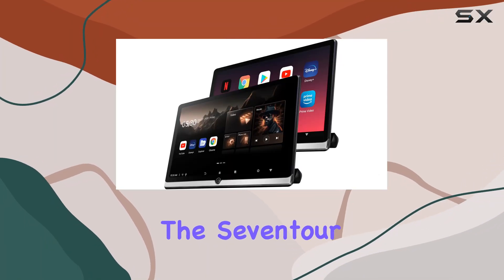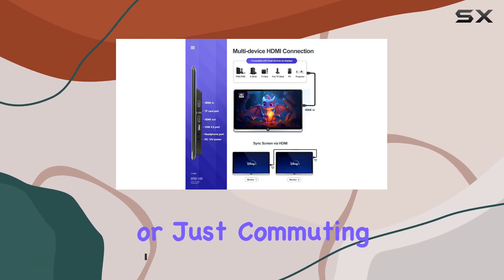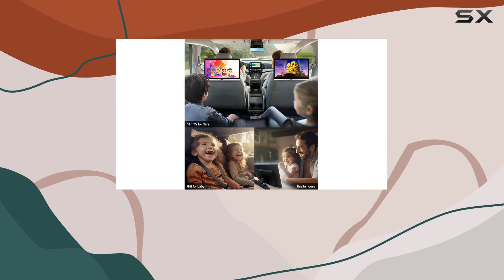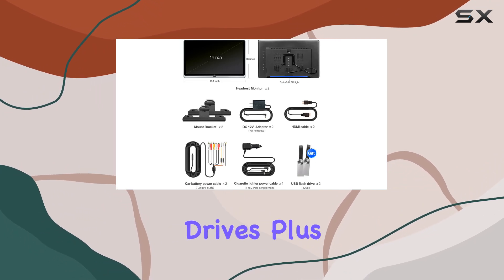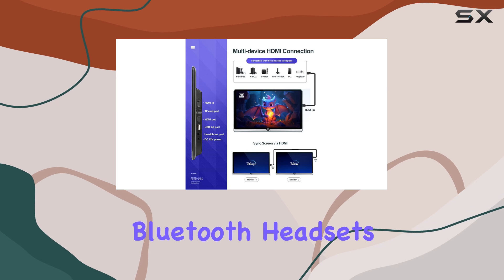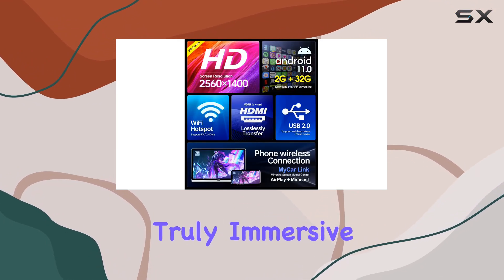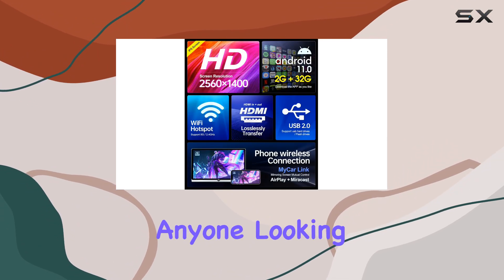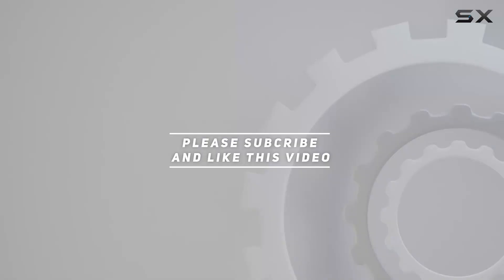Seventour 14" 4K Android 11 Car TV Headrest Monitor: Ultimate In-Car Entertainment Solution!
0:00 Intro
0:06 Review

Things that we mentioned in this video:
14 inch 4K Android : B0CQP8QJ1C